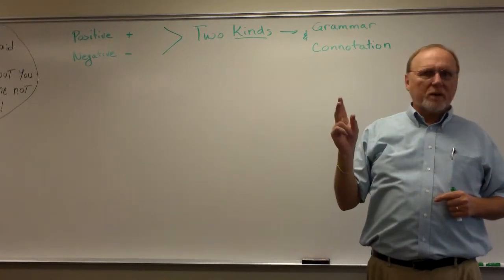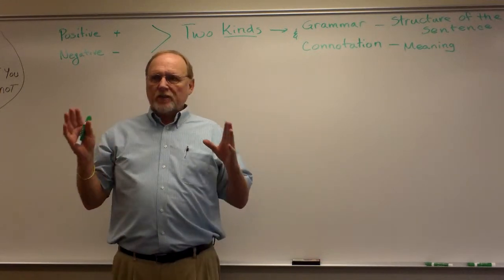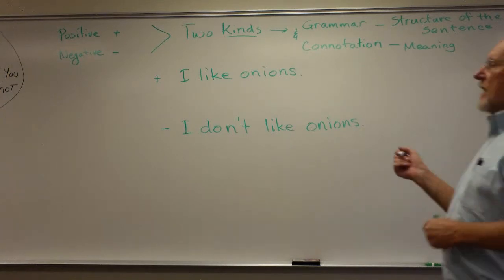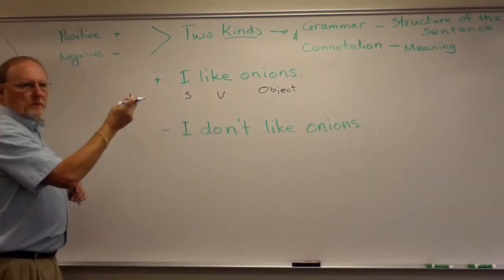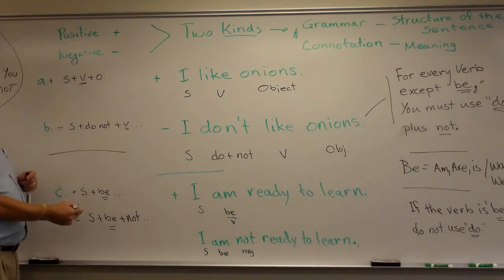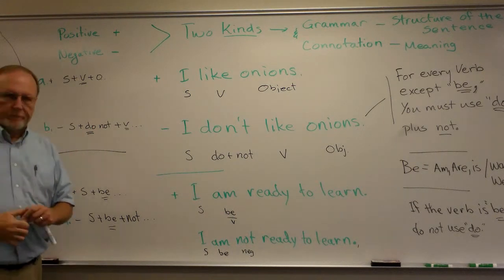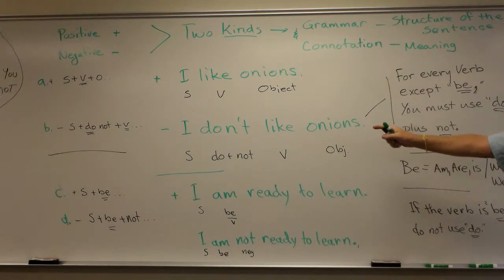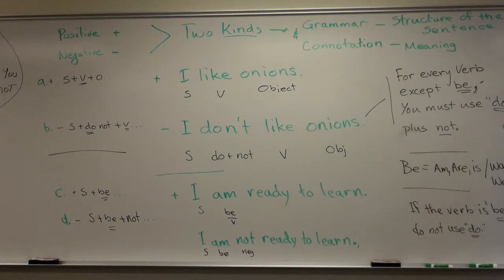Positive & Negative Part I